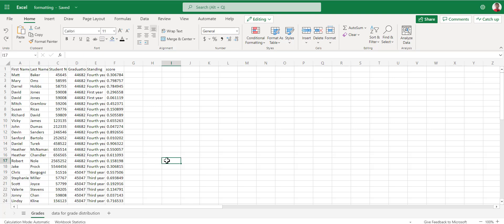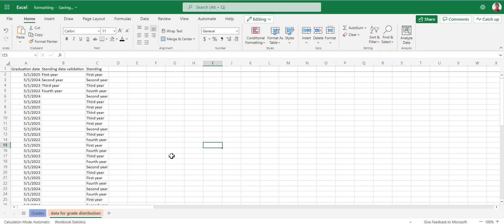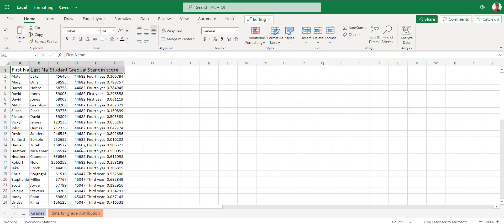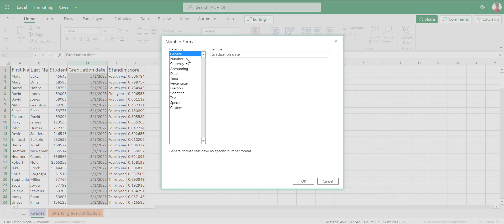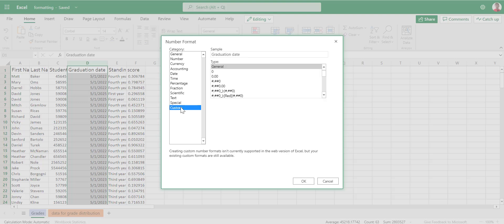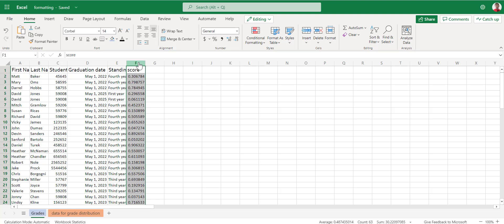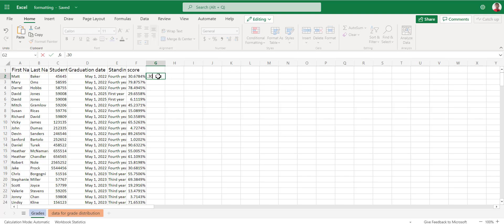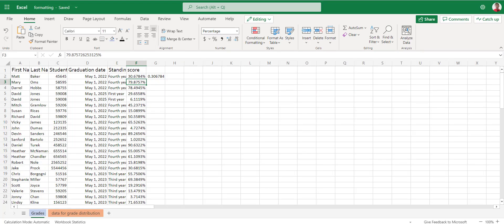formatting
Quick video on formatting sheets, font, and data within O365